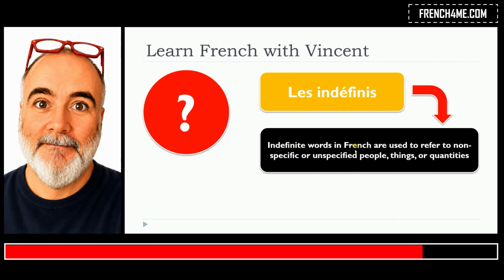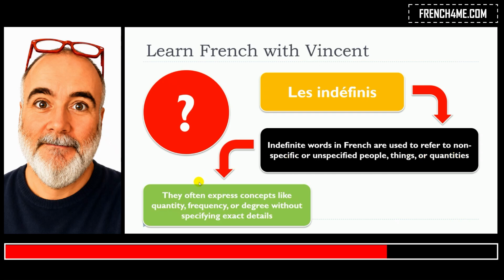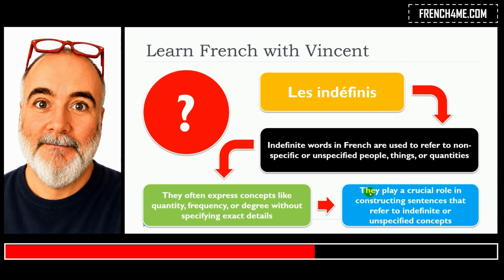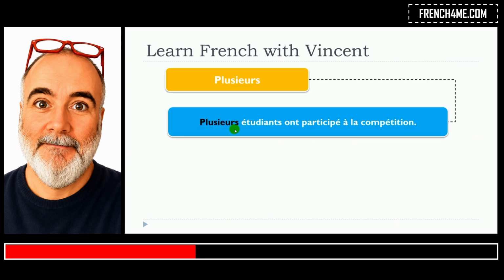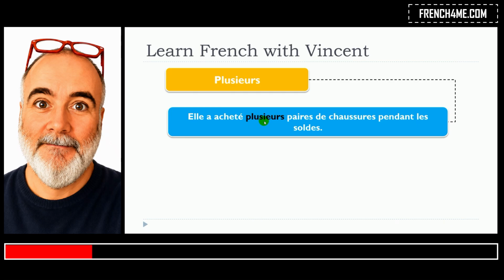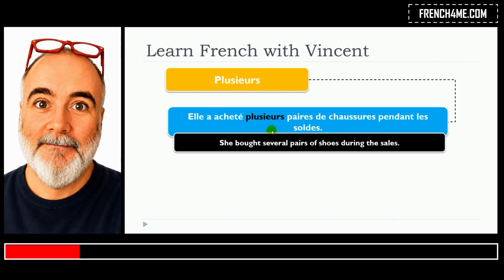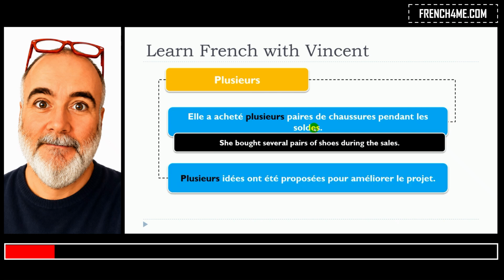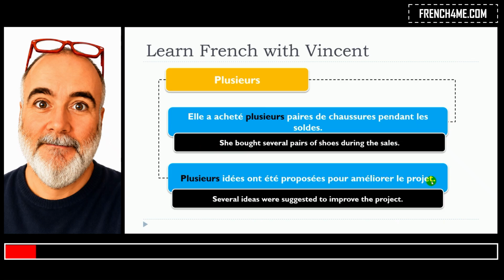French Lesson I The indefinite words I Plusieurs